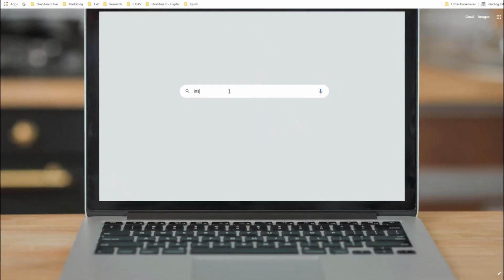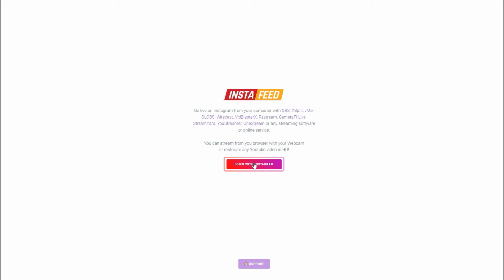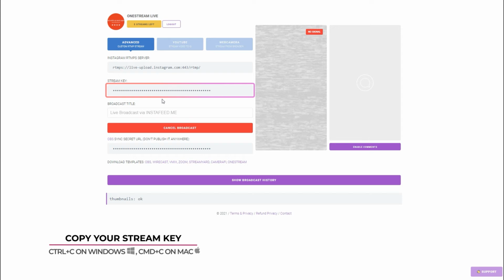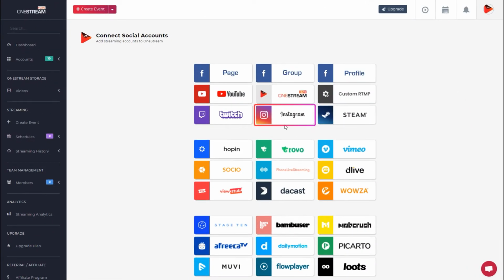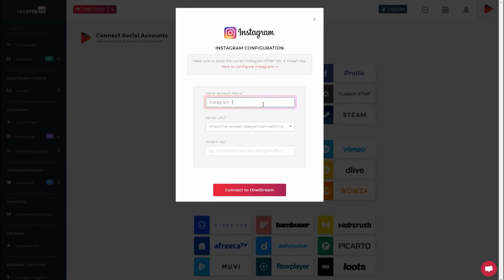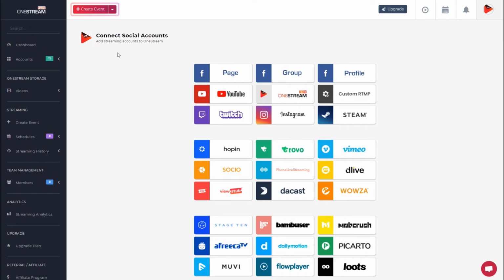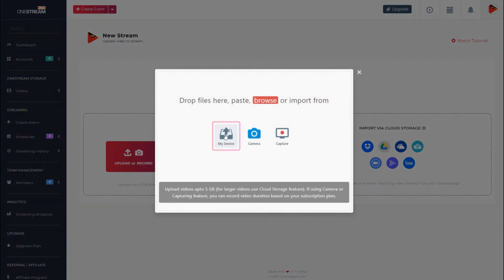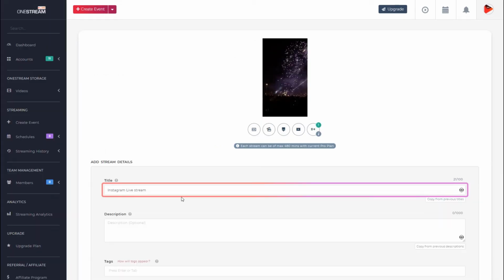How to Live Stream on Instagram with OneStream Live.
Live Stream pre-recorded videos on Instagram.